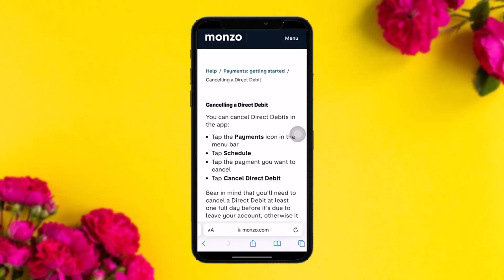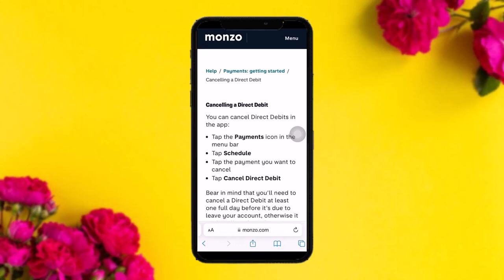How To Stop a Direct Debit Payment in Monzo App / Turn Off Direct Debit Payments in Monzo